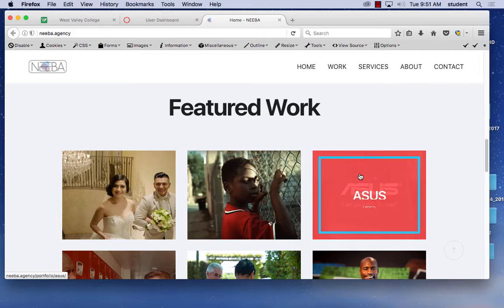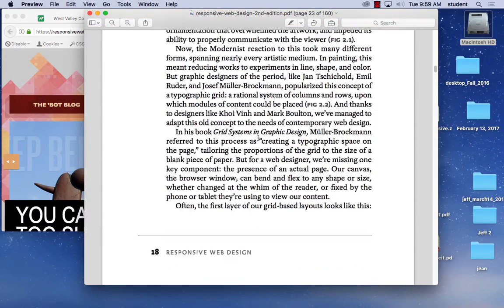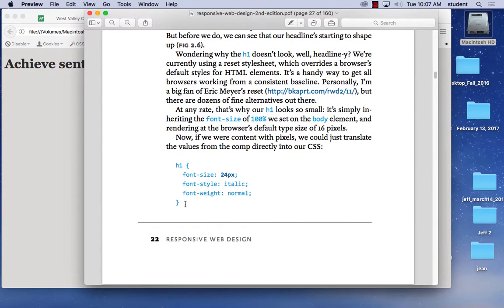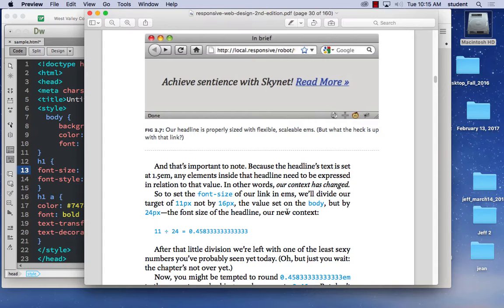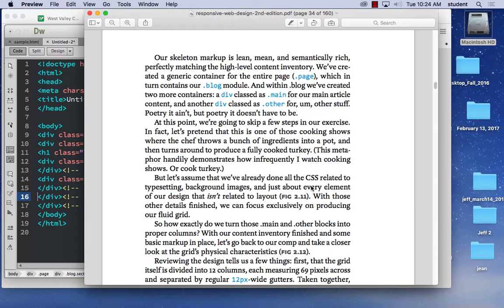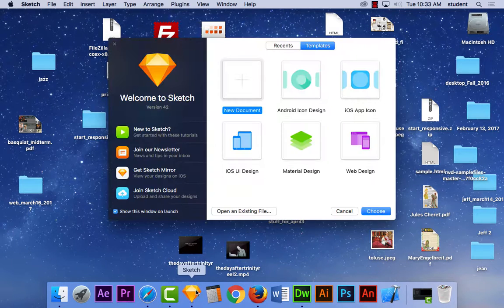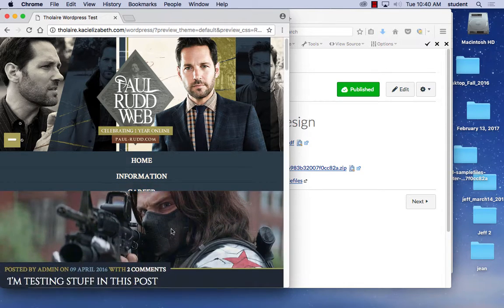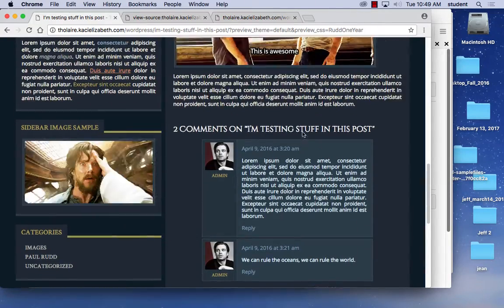responsive_design_talk